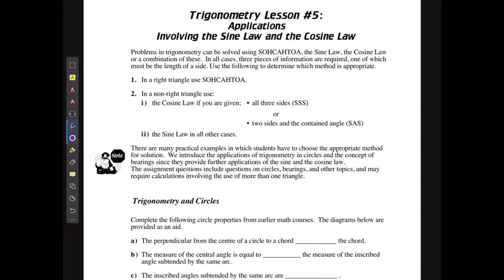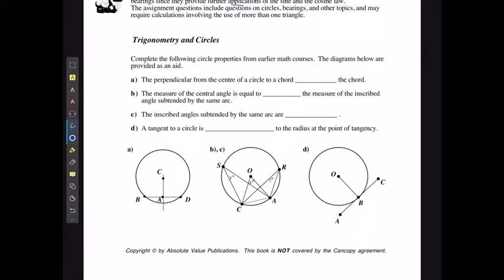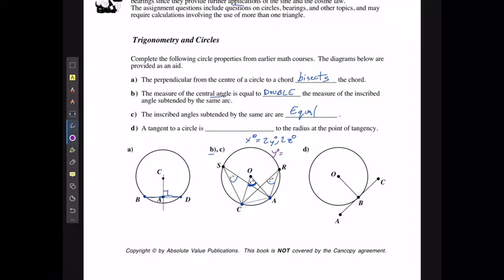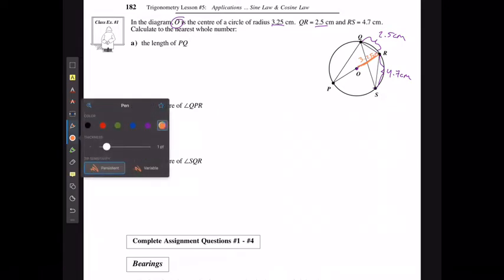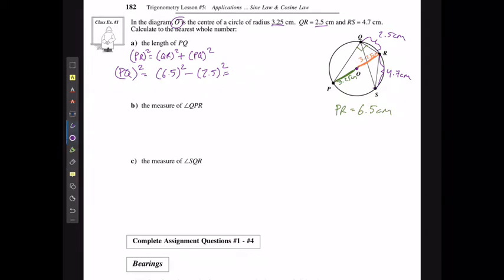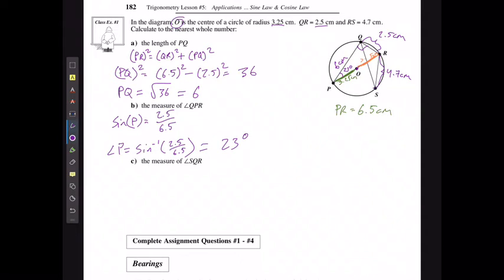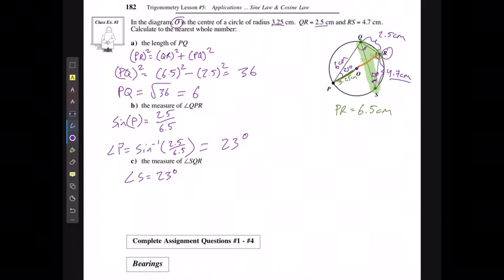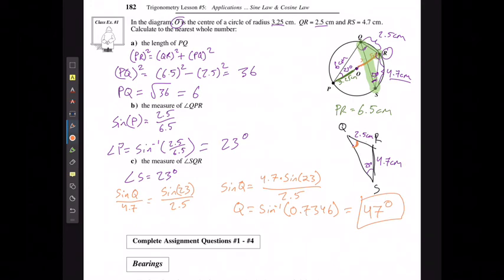M20 2 Trigonometry Lesson 5 part 1